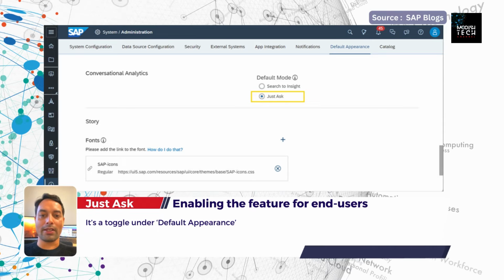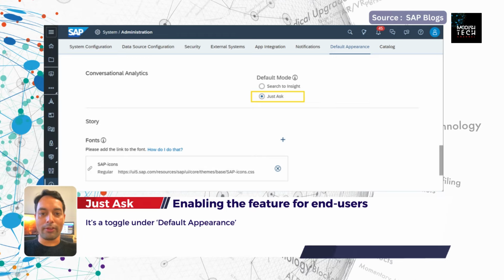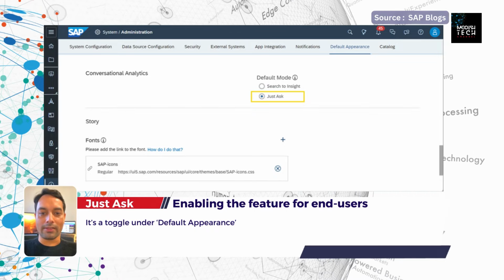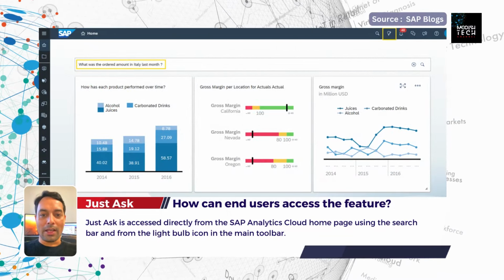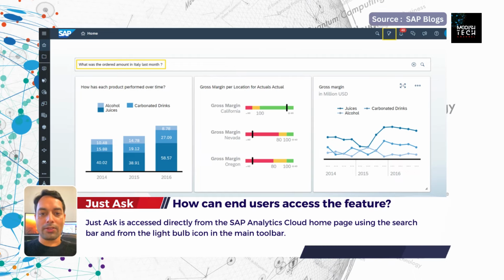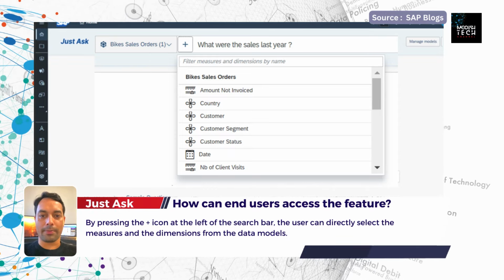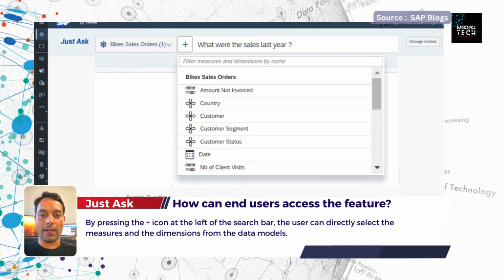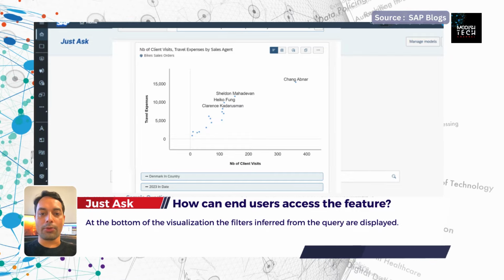SAP Analytics cloud gets generative AI powered 'Just Ask' feature.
The initial version of @SAP Analytics Cloud's 'Just Ask' feature is released. Know about the feature and how you can enable it on your tenant.

For those new to the topic, SAP Analytics Cloud is an end-to-end solution that combines business intelligence, augmented analytics, predictive analytics, and enterprise planning in a single system. The main benefits of SAP Analytics Cloud include ease of viewing content, connectivity to trusted data, access to various visualization tools, augmented analytic capabilities, and financial planning features. In a single cloud system, you can analyze, ask, predict, plan, and report.

Key Moments:
00:00 - Opening
00:08 - News story
00:42 - What is JustAsk
01:11 - Preview Video
01:29 - Initial release fine prints
02:22 - Enabling feature for end users
03:00 - End-user feature explanation
04:15 - Spread the word
04:34 - Closing